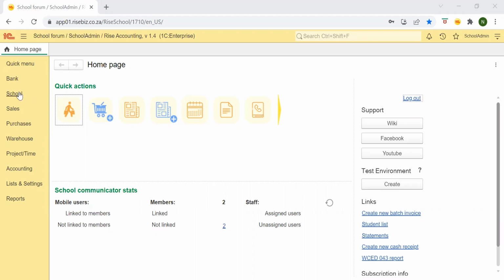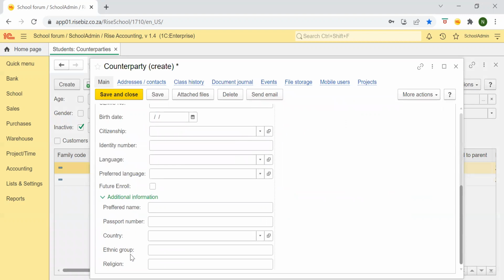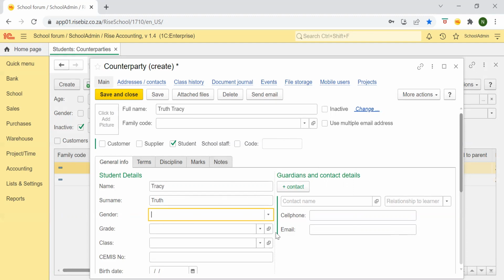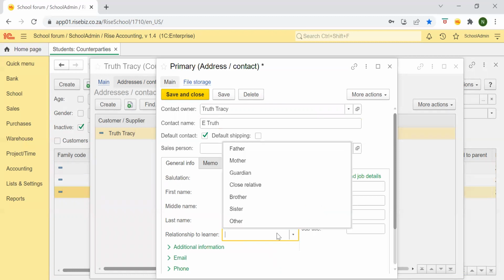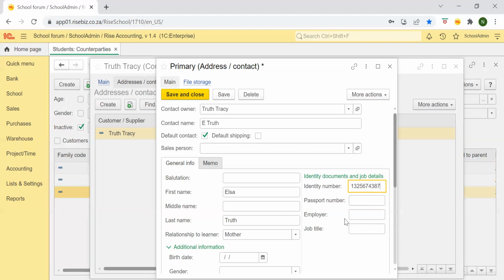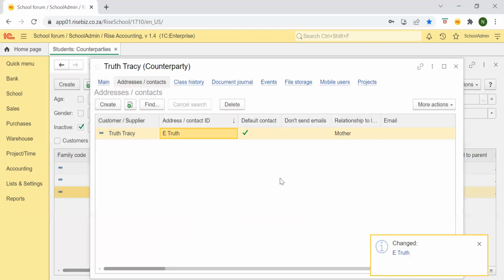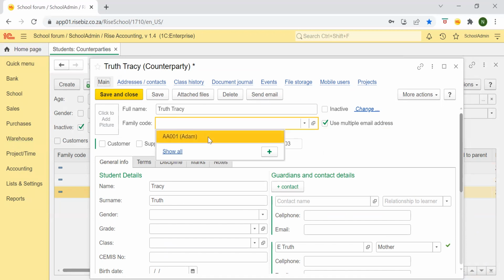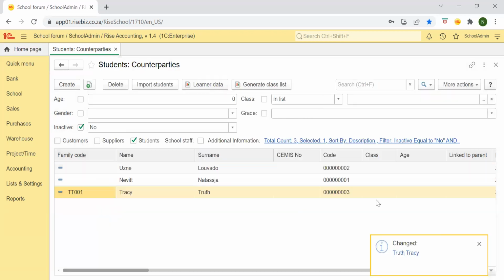Creating a student individually in Rise School Management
Some students may join during the year and the school may need to create their account directly in RSM.